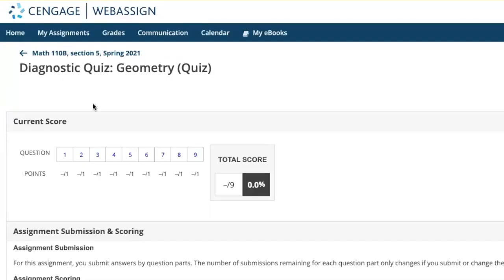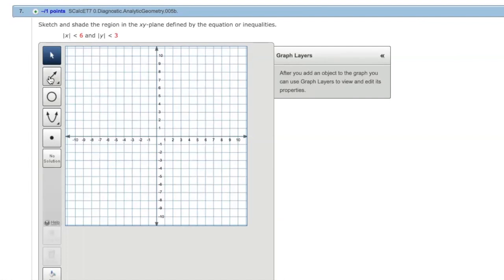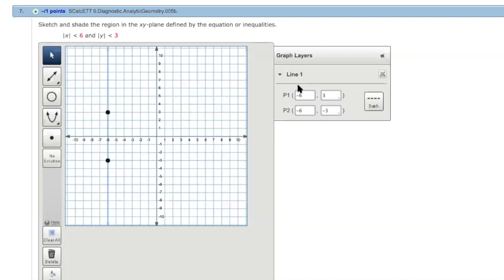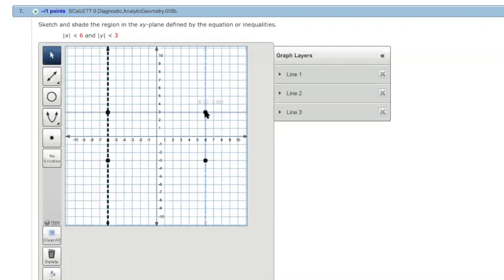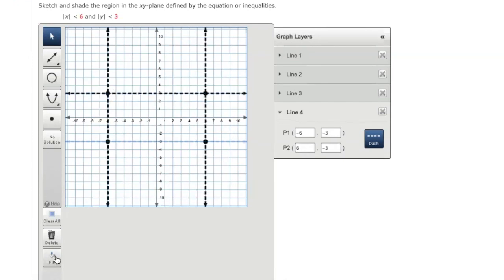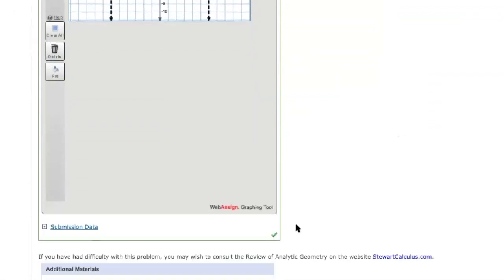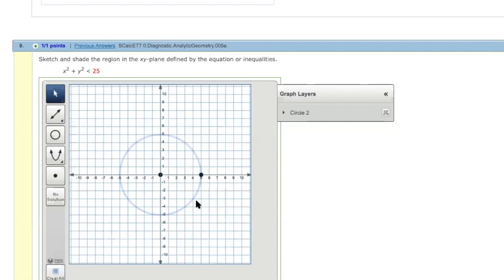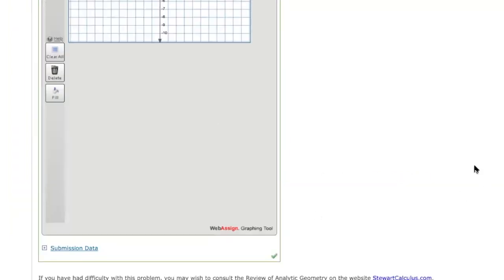How to sketch and shade a region in WebAssign with a dashed boundary - dotted line or circle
How to sketch and shade a region in WebAssign with a dotted boundary - dashed lines or curves

1.  Sketch and shade the region in the xy-plane defined by the equation or inequalities.
|x| is less than 6 and |y| is less than 3

2.  Sketch and shade the region in the xy-plane defined by the equation or inequalities.
x^2 + y^2 is less than 25